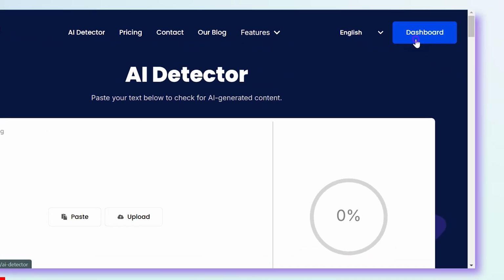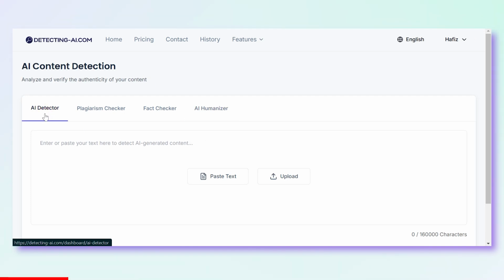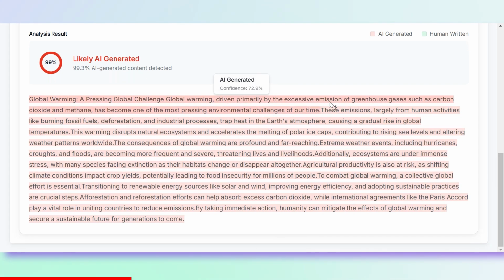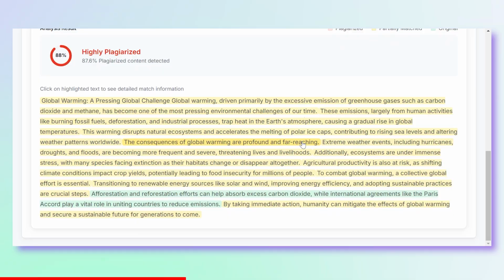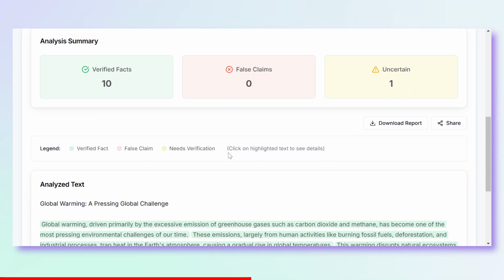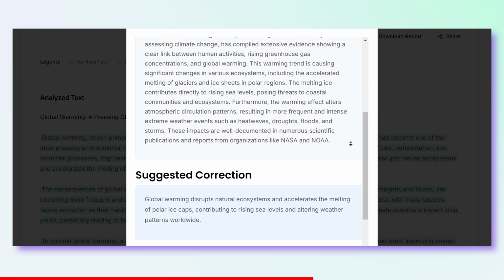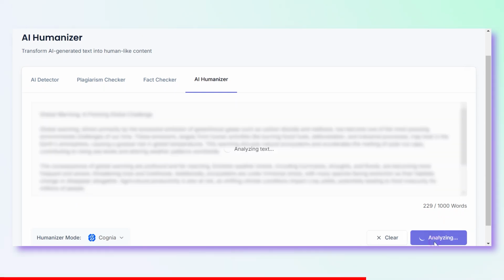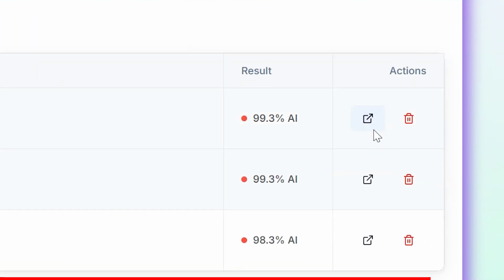✨ AI Detector, Plagiarism Checker, Fact Checker & Humanizer—all under the Detecting-AI Dashboard! 🎯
Transform your content with ease! Detect AI, spot plagiarism, verify facts, and humanize text—all under one powerful dashboard. Perfect for creating credible and engaging content!